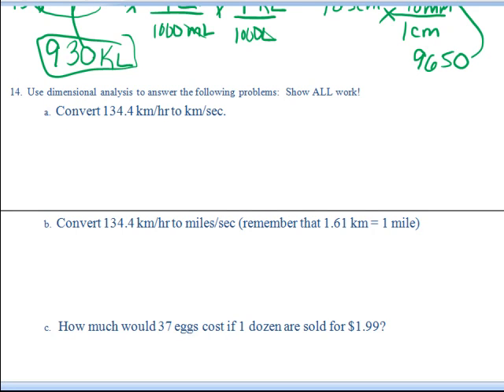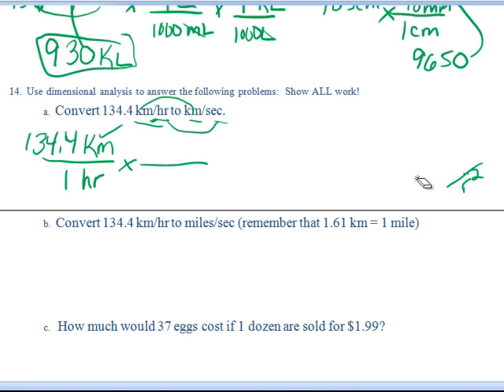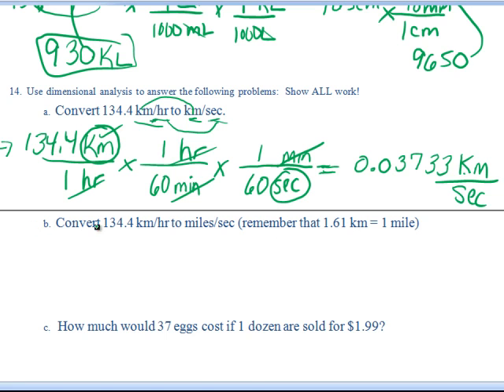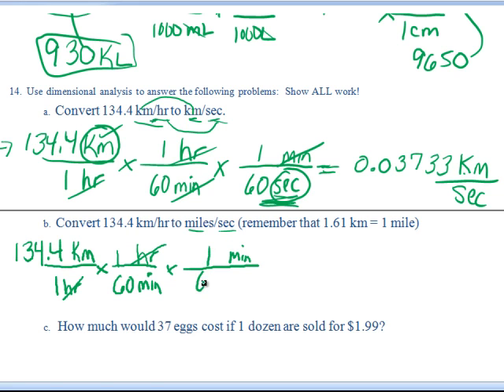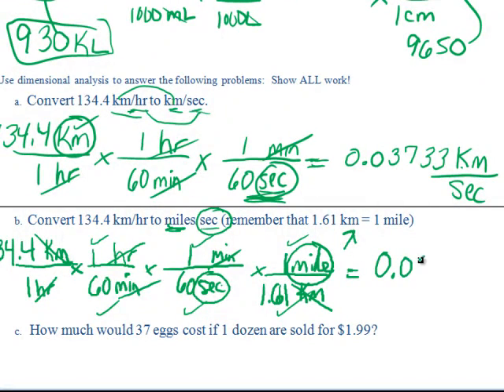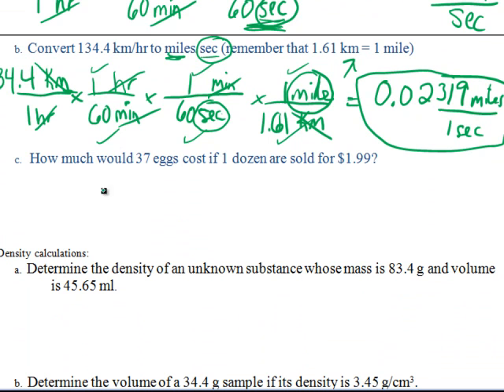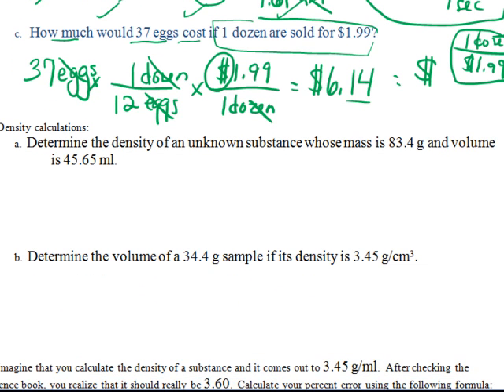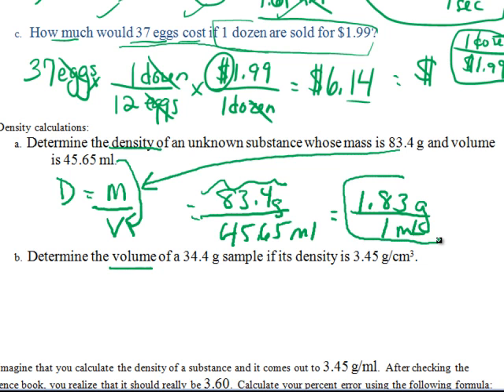TOPIC: CHEMICAL QUANTITIES #14-end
Midterm Review:  Chemical Quantities #14-end